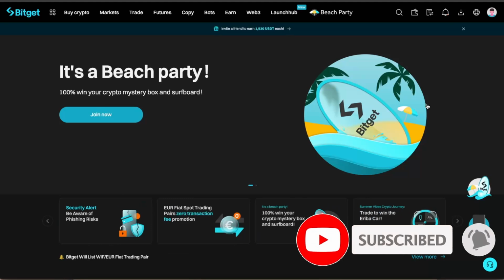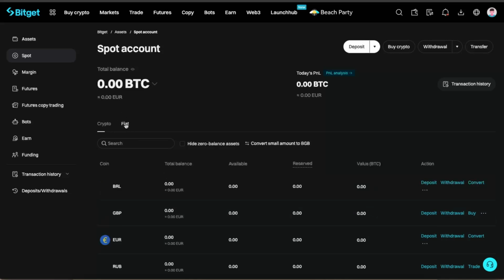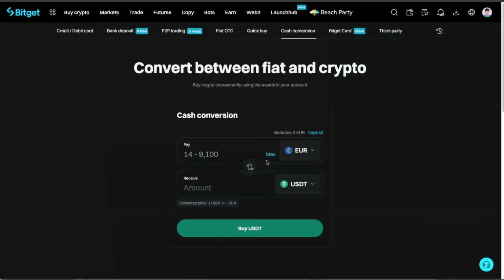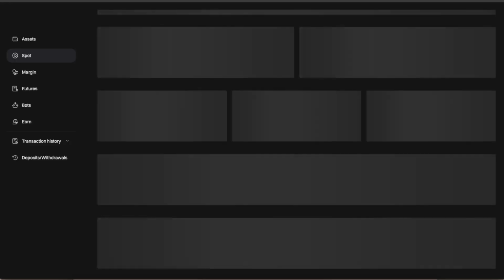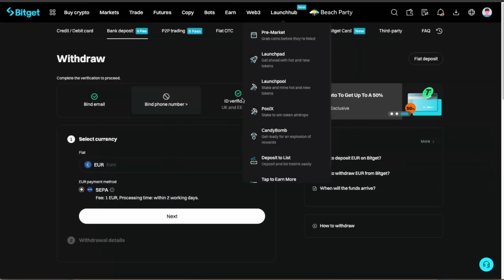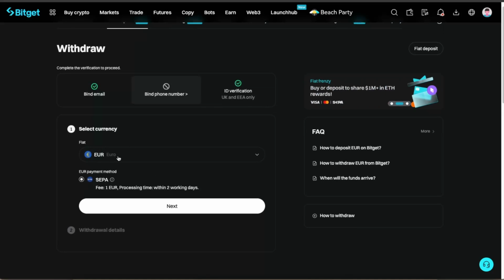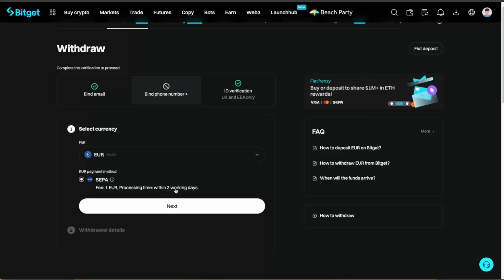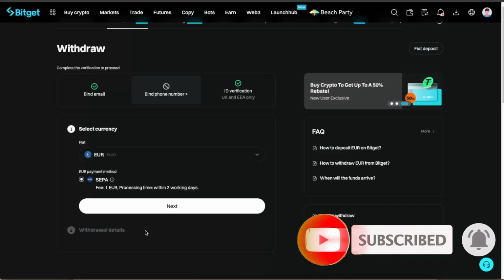How To Withdraw Money From BitGet To Bank Account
In this video I show you How To Withdraw Money From BitGet To Bank Account!